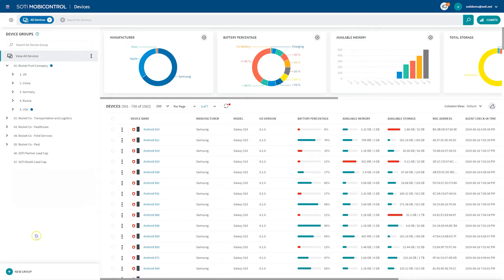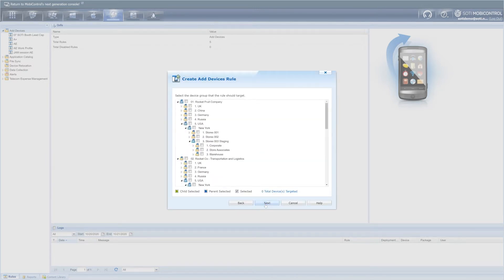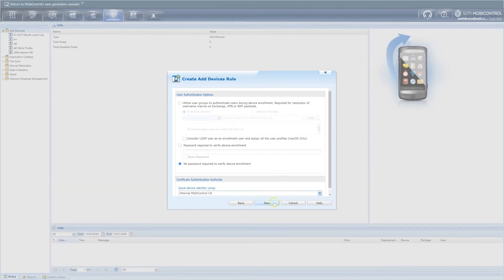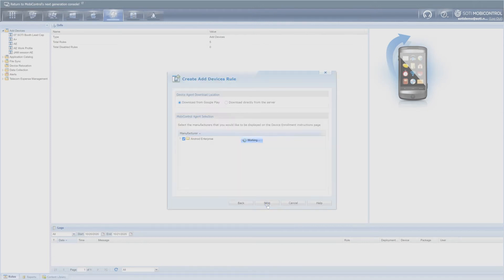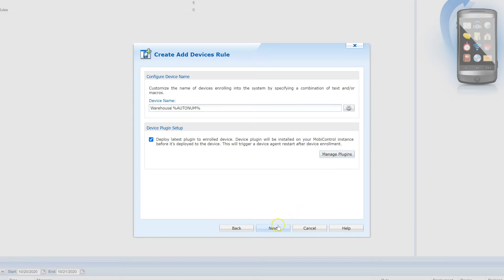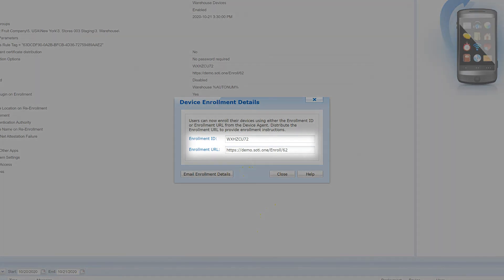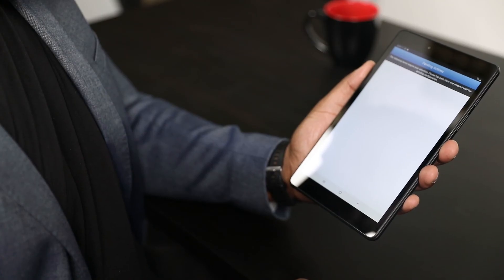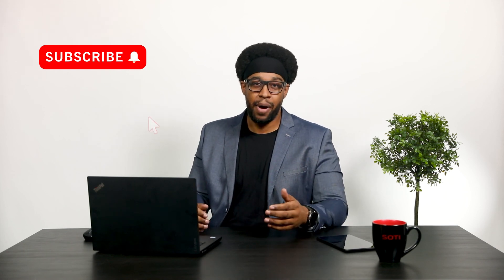How-To: Enroll Android-Powered Devices into SOTI MobiControl Using Android Enterprise Enrollment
If your employees are using company-owned mobile devices on the job, it is important to monitor and track those devices to keep your company data safe. You can manage your mobile fleet on your own terms through SOTI MobiControl using Android Enterprise (AE) enrollment.

In this video, we will show you how to enroll devices into SOTI MobiControl as work-managed devices using Android Enterprise enrollment.